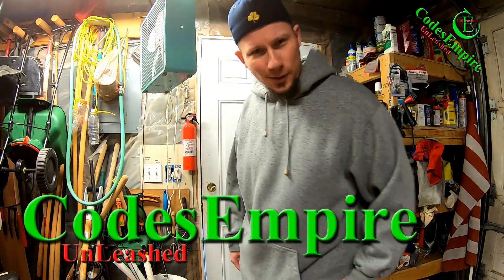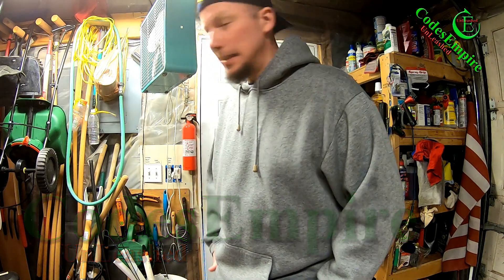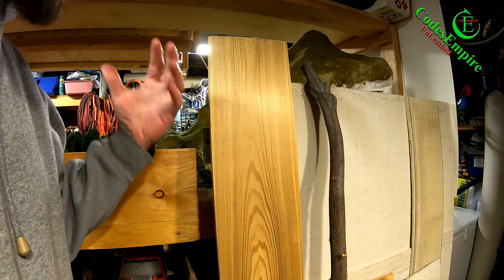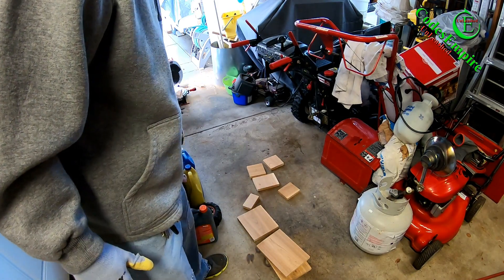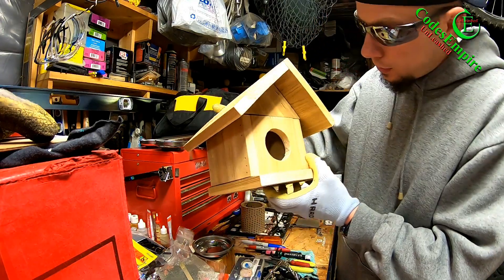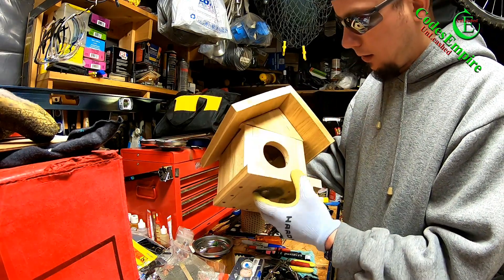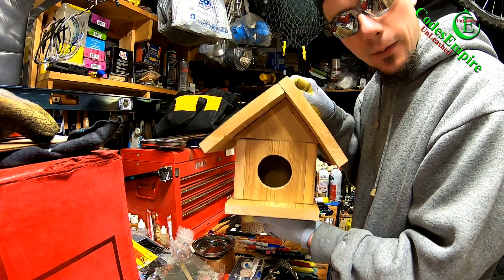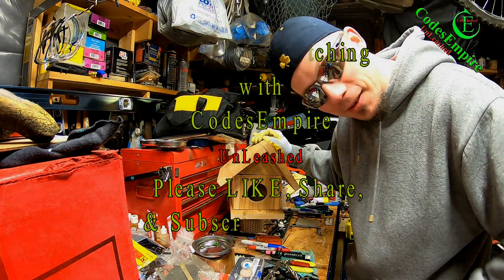Building a Birdhouse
In this video I build a special type of birdhouse to house a secret.  It will be cool to watch the birds over time that might land on it and come check out my handy work, but most of all I'm tired of people crossing my property and causing damage along the way.  For some strange reason they can't read the signs either!

Hopefully this might give others of you some ideas of keeping an eye on things while enjoying nature!